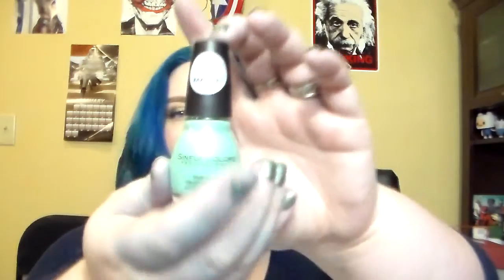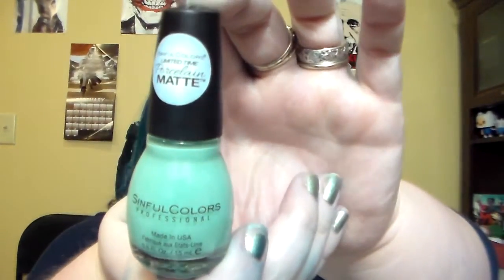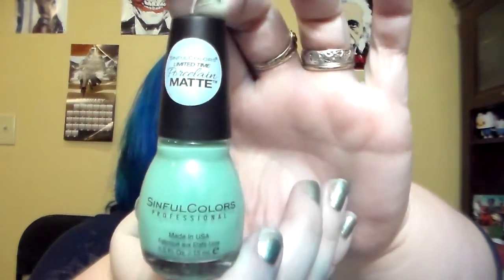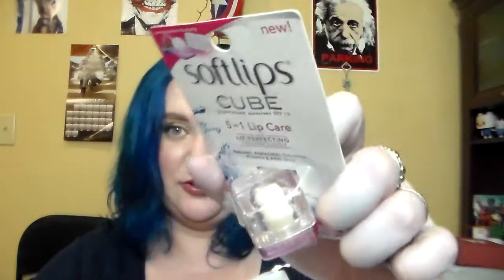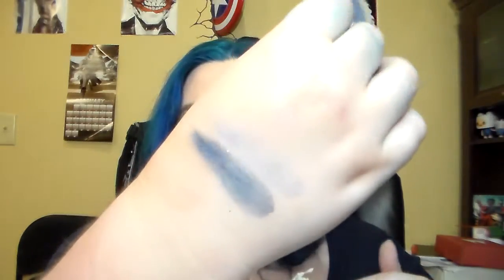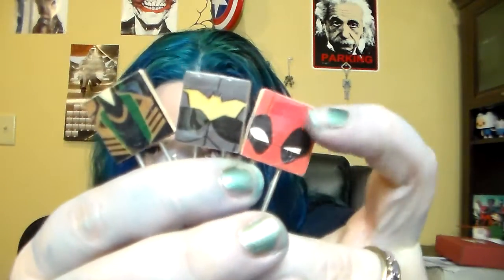Support Buddy Collab with Zaney Laney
What I'm Wearing:

Eyes - Maybelline Color tattoo in Bold Gold
UD Deluxe Shadow Box "Honey" on Lid
Lorac Pro 1 "Mauve" & "Sable" in Crease & "Espresso" in Outer V
Nicka K Shimmer Eyeliner "Green" on Upper Lid

Lips - Covergirl Lip Liner "Beloved"
Bite Beauty Crayon "Rhubarb"
Buxom Lipgloss "Trixie"